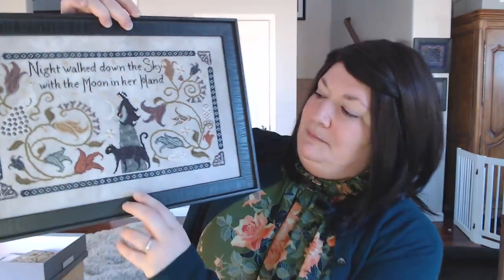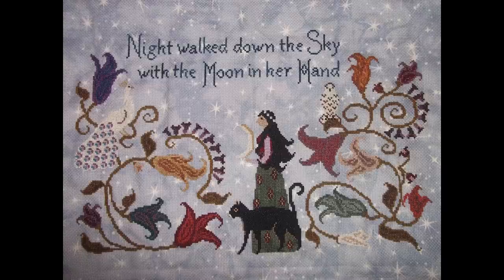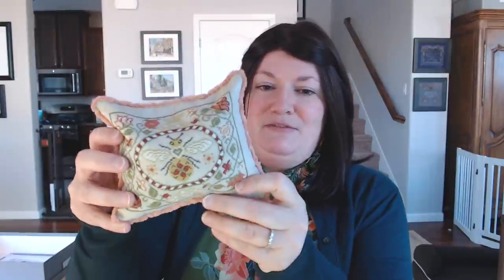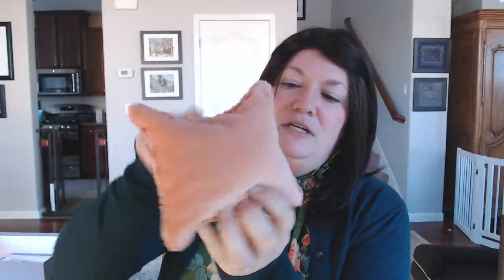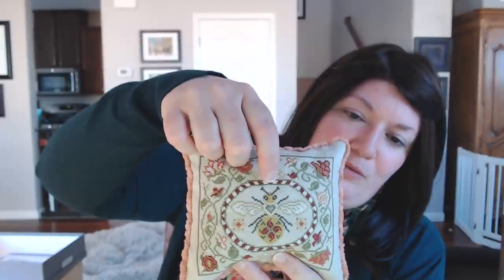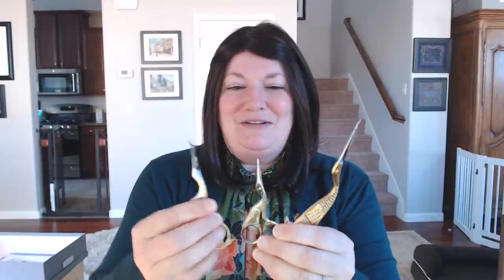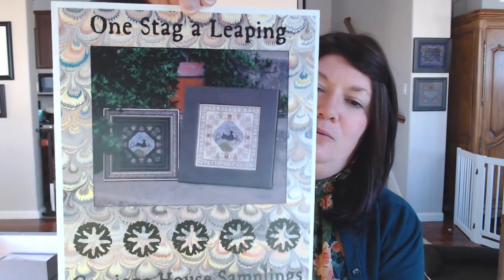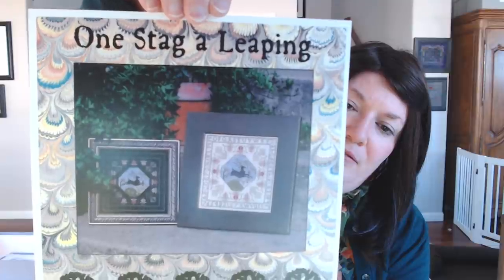Flosstube 16 - Rye A-Leaping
Featured designs:
- “Night Walked Down” from The Blue Flower
- “Tudor Bee” from The Blue Flower
- “Chilly Winter” from By The Bay Needleart
- “One Stag a Leaping” from Carriage House Samplings
Fabrics:
- 40 count “Fennel Seed” linen from Colour & Cotton
- 40 count “Hyperion” hand dyed linen from Lapin Loops (lapinloops.etsy.com)
Misc:
- “Shallot” velveteen and “Barn Door” chenille from Lady Dot Creates
- Giant bird scissors from “JewelsAndToolsPlus” on Etsy